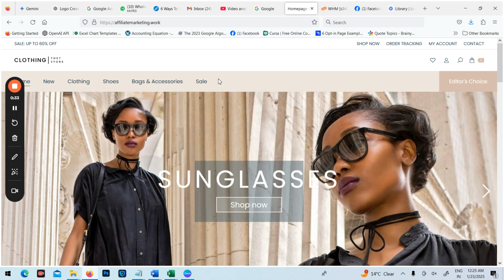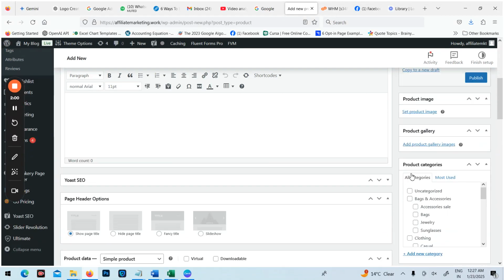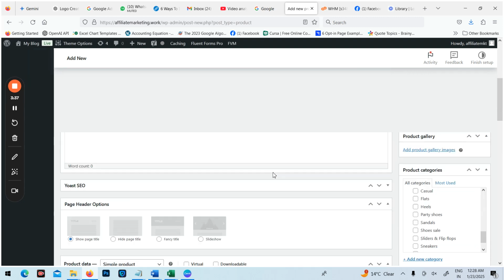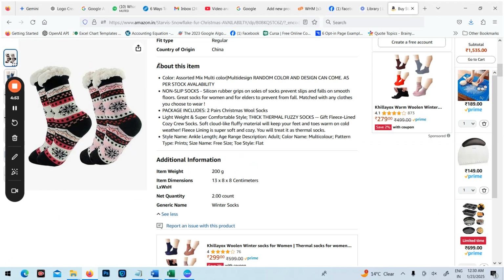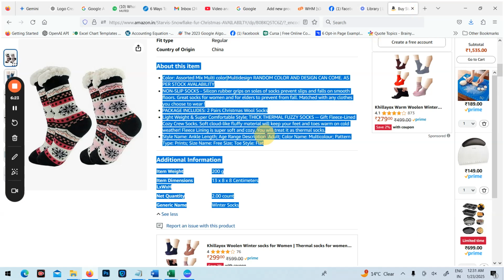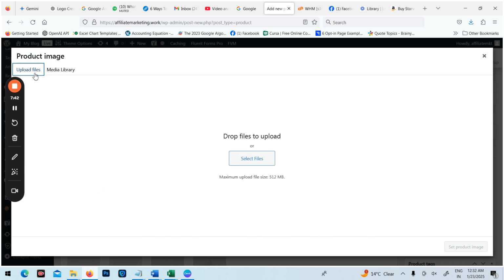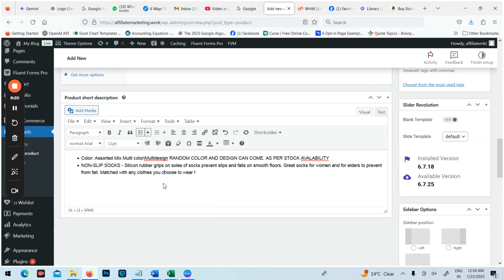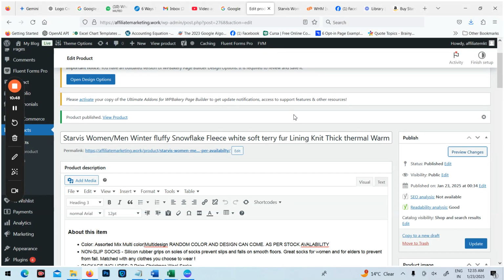How to ADD Products in your website using WooCommerce Plugin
How to Add Products to Your Website Using the WooCommerce Plugin

WooCommerce is a powerful and user-friendly tool for adding and managing products on your WordPress website. Here's a step-by-step guide to help you add products:
Step 1: Access Your WordPress Dashboard

    Log in to your WordPress admin panel.
    Navigate to WooCommerce - Products - Add New.

Step 2: Enter Product Details

    Product Title: Enter the name of the product (e.g., "Blue T-shirt").
    Product Description: Add a detailed description of the product in the main text area. Include specifications, features, or benefits.

Step 3: Configure Product Data

The "Product Data" section lets you add key details about the product. Here’s how to configure it:
A. Choose Product Type

    Simple Product: A single product with no variations (e.g., a book).
    Variable Product: A product with variations (e.g., sizes, colors).
    Grouped Product: A collection of related products sold together.
    Virtual/Downloadable: For digital products or services.

B. General Settings

    Price: Add the Regular Price and, optionally, a Sale Price.
    SKU: Add a unique stock-keeping unit (SKU) for inventory tracking.

C. Inventory

    Enable Manage Stock if you want WooCommerce to track inventory.
    Set the Stock Quantity and Backorder permissions.

D. Shipping

    Enter the product’s weight and dimensions.
    Select a Shipping Class if applicable.

E. Attributes (For Variable Products)

    Add attributes like size or color, which allow for product variations.
    Click Custom Product Attribute to create custom options.

F. Variations (For Variable Products)

    Use the "Attributes" tab to define variations.
    Add variations like "Small – Red" and set prices for each.

Step 4: Add Short Description

Enter a brief product description in the "Short Description" box. This will appear next to the product image on the product page.
Step 5: Upload Product Images

    Product Image: Click "Set Product Image" to upload the main image.
    Product Gallery: Add additional images to showcase the product.

Step 6: Assign Categories and Tags

    Product Categories: Assign the product to relevant categories for better organization.
    Tags: Add tags to improve search functionality on your site.

    Click Preview to see how the product will appear on your website.
    When you're satisfied, click Publish to make the product live.

Additional Tips

    Use plugins or WooCommerce extensions for enhanced functionality, such as bulk product uploads, SEO optimization, or advanced inventory management.
    Regularly update your products to reflect changes in stock, pricing, or descriptions.

By following these steps, you'll have your products live on your WooCommerce-powered website in no time! 🚀